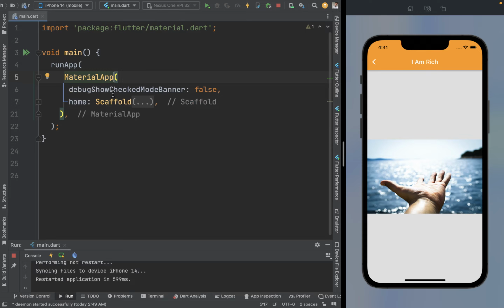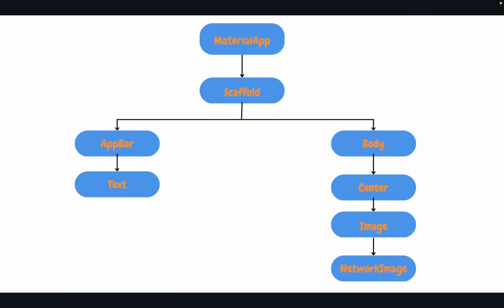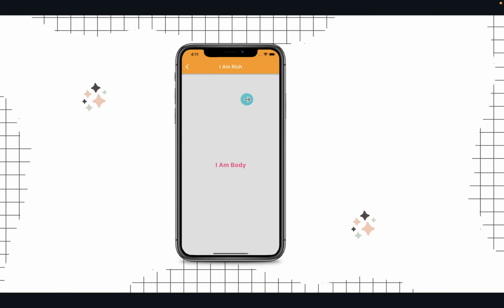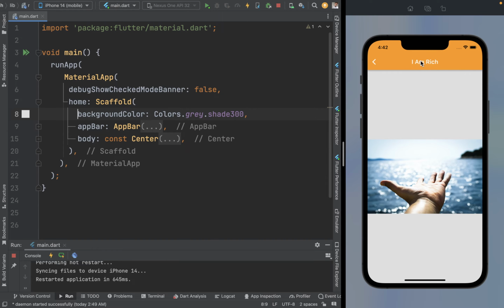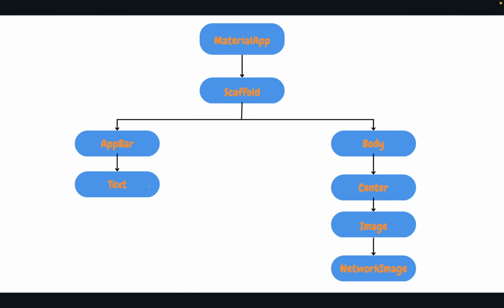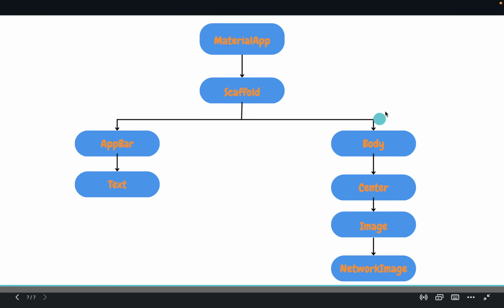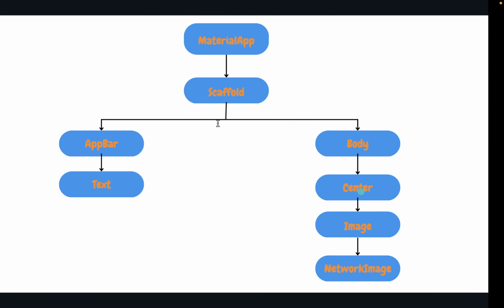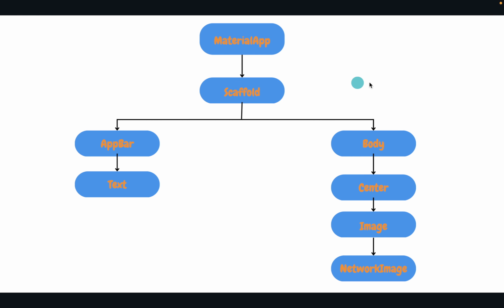Exploring the App Widget Tree: A Deep Dive into the I Am Rich App | #6 | English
In this video, we take a closer look at the inner workings of the popular I Am Rich App. Specifically, we dive into the App Widget Tree, a powerful tool that allows developers to create dynamic and interactive user interfaces.

Throughout the video, we'll explore the different elements of the App Widget Tree and how they work together to create a seamless user experience. We'll also touch on some of the key concepts and best practices for working with the App Widget Tree.

Also, the source code of this app is available on GitHub